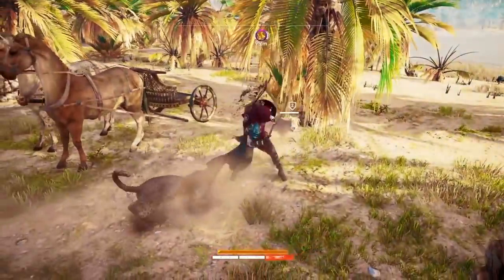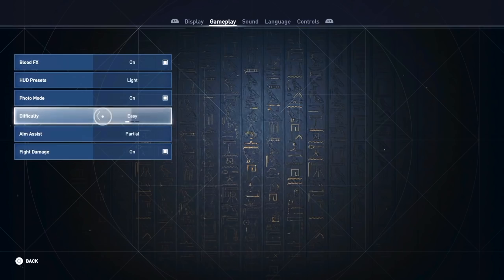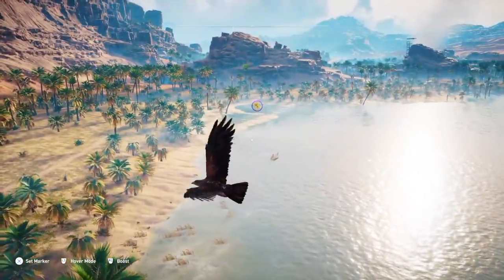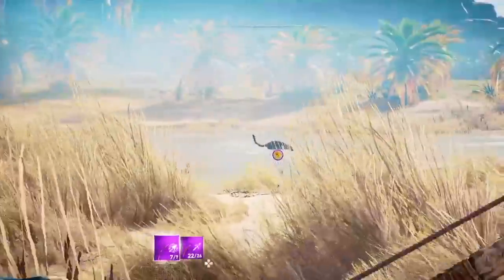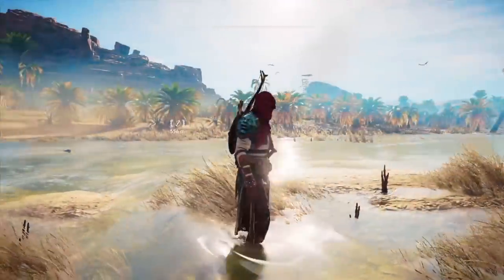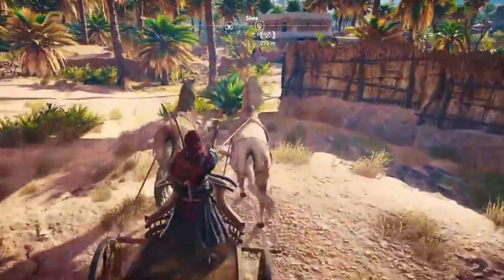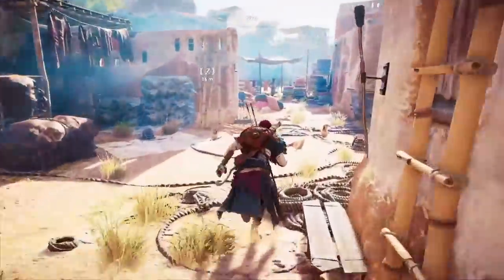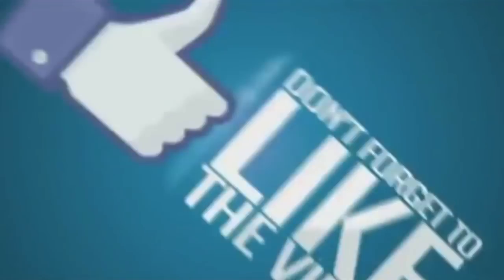EASY INFINITE MONEY GLITCH +999999 Dramcha a Minute PS4/Xbox/PC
*SOCIAL MEDIA'S*

extra's
Assassin's Creed Origins - Unlimited Money Glitch (Infinite Farm) PC/PS4/XBOX One
Infinite Money Glitch 50,000 Drachmas a hour!!! | Assassin's Creed Origins |
Assassin's Creed Origins CHEATS PS4 XBOX One - BEST ARMOR GUIDE, Unlimited Money, Leveling Guide FAST Tips!!!

Assassins Creed PS4 Cheats will also work on Xbox one Cheats, but the PS4 cheats are shown in this video but it can be used on Assassins Creed Xbox one cheats aswell.

Want the best Assassin's Creed Outfit today i show you Assassin's Creed Origins cheat codes that will make you level up fast and get Unlimited Money and Much more!